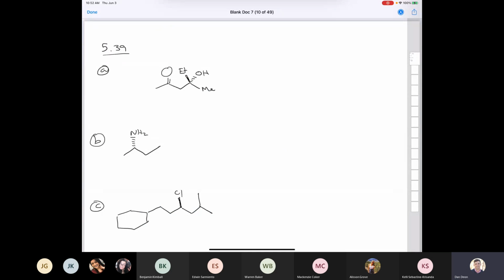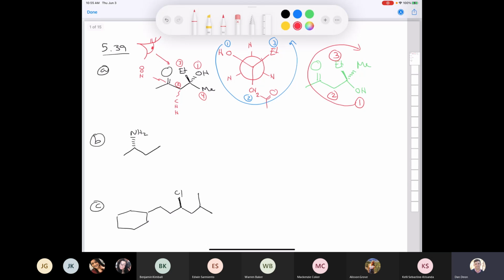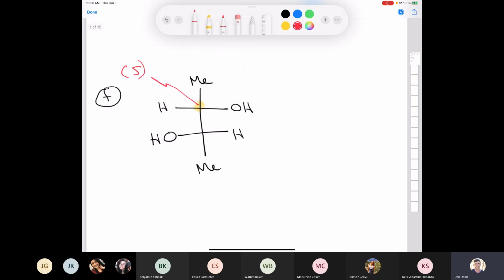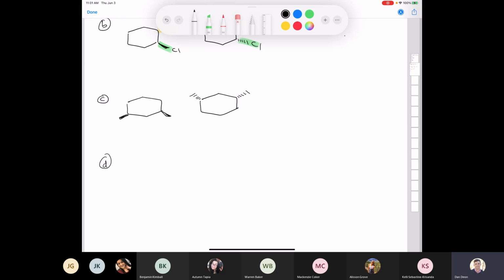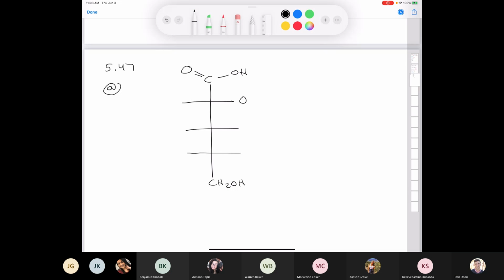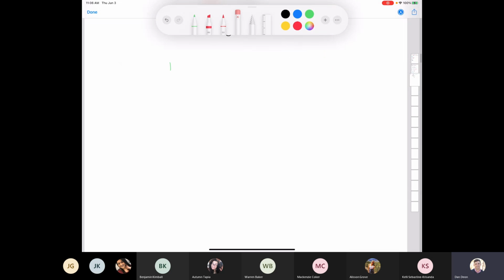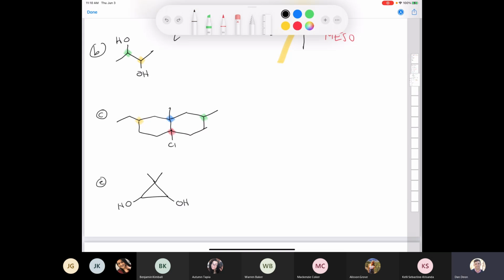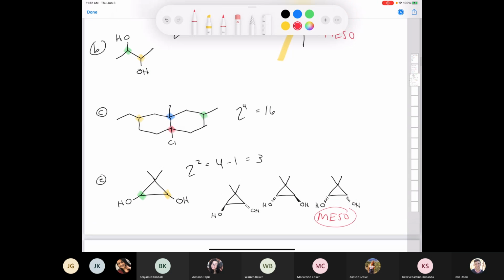CHEM 3101 Lecture June 3, 2021 PART 4